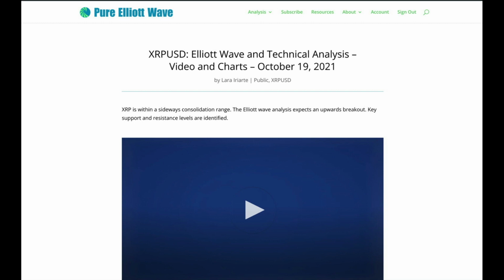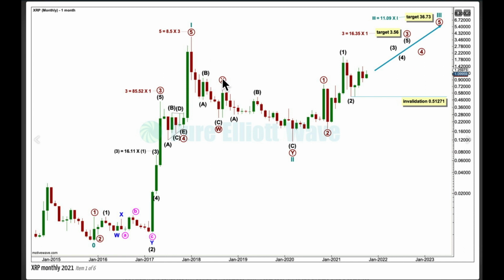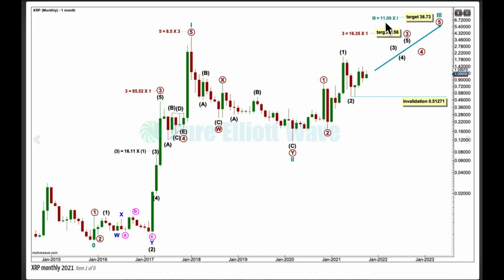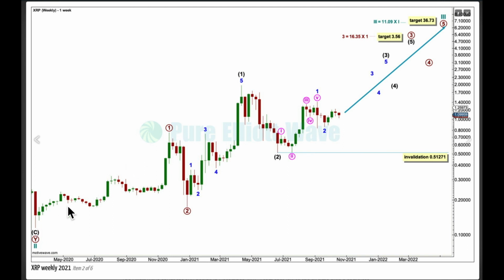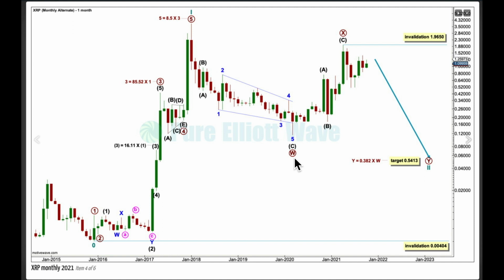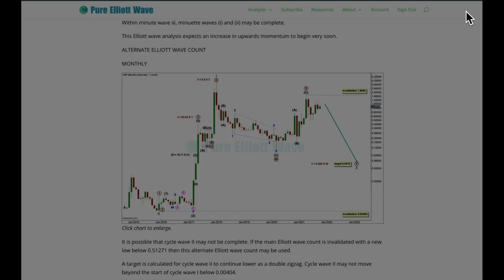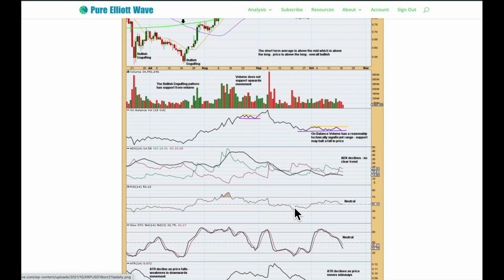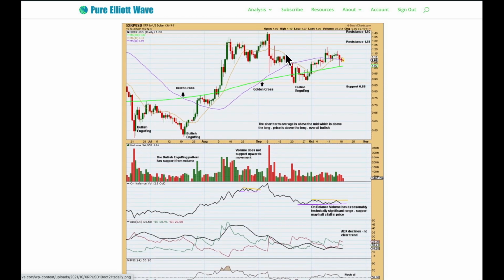XRPUSD: Elliott Wave and Technical Analysis on 19th October 2021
Elliott Wave Technical Analysis for XRPUSD  by Lara Iriarte CMT.

Comments Policy:

it here.

Chapters:
0:00 Introduction
0:03 Summary
0:55 Elliott wave - main monthly
4:50 Elliott wave - main weekly
5:50 Elliott wave - main daily
6:27 Elliott wave - alternate monthly
8:35 Technical analysis - weekly
9:51 Technical analysis - daily
12:15 Conclusion